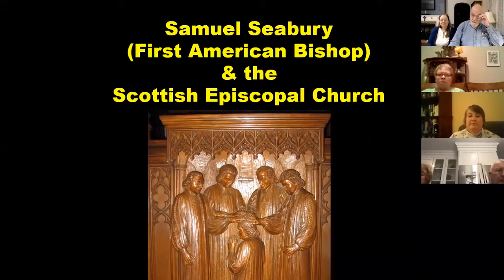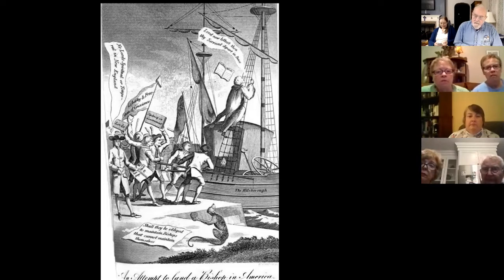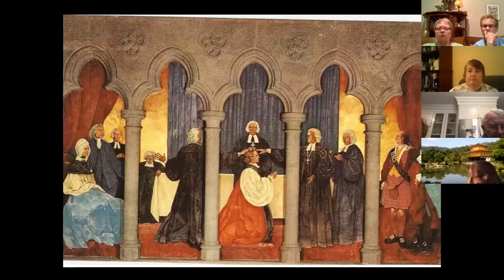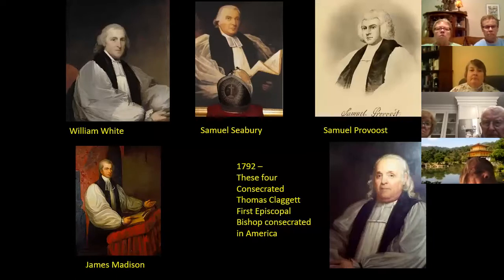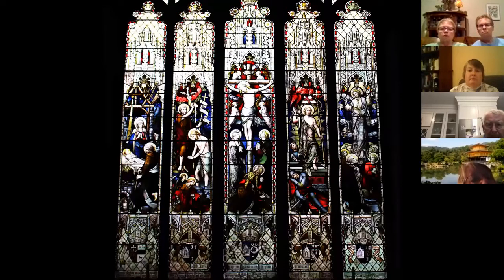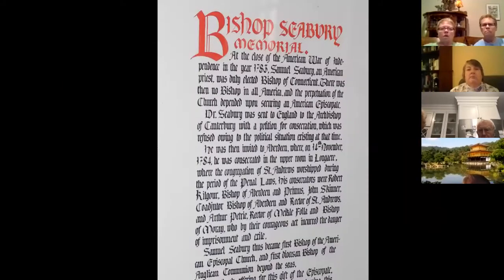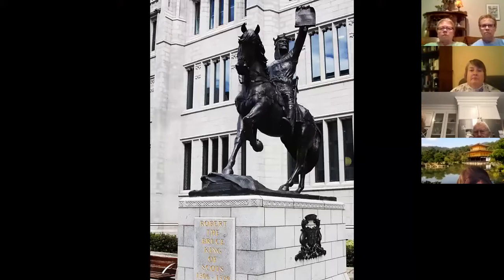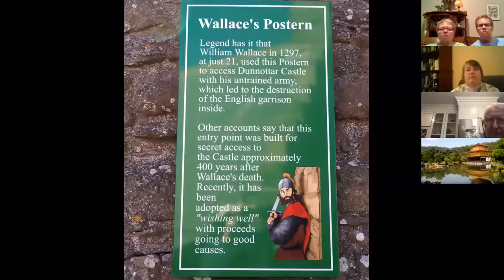Presentation 3: Aberdeen & Samuel Seabury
We look at the history behand  Aberdeen Scotland as the site of the consecration of the first Episcopal Bishop for America; some scenes of the city as well as historic Donnotar Castle.